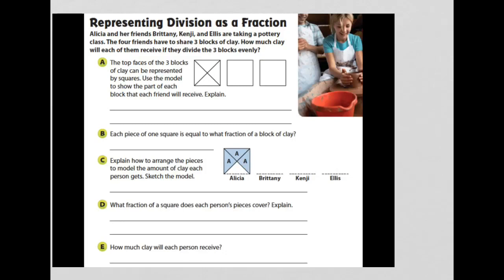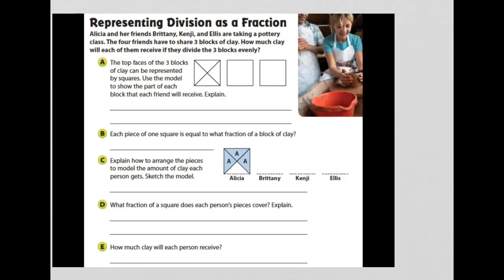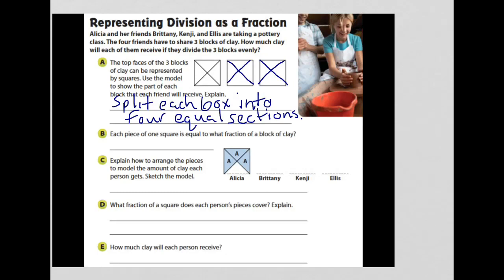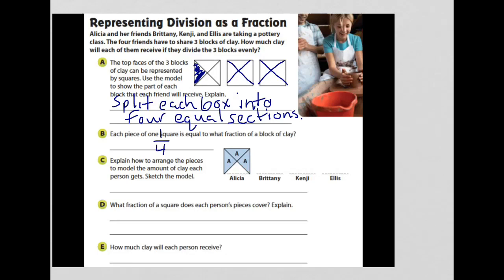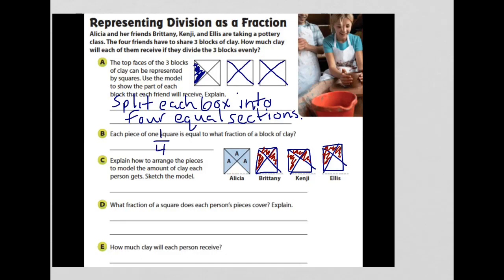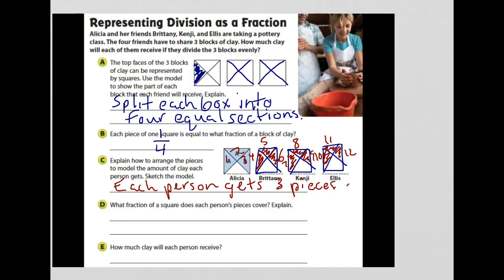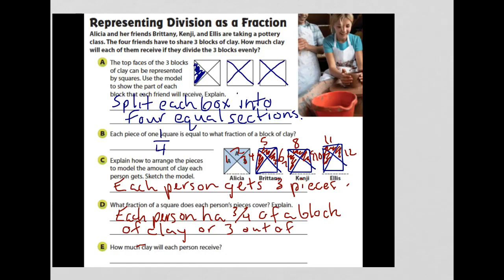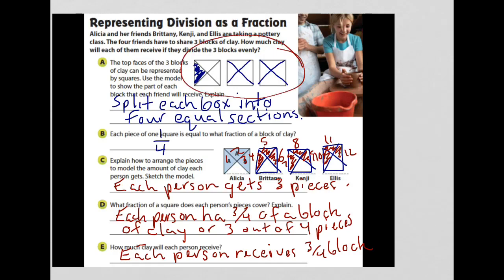Classifying Rational Numbers #1